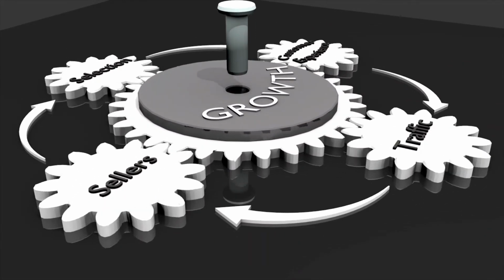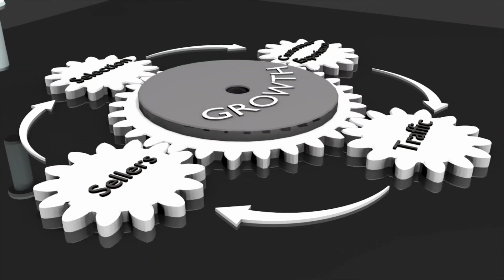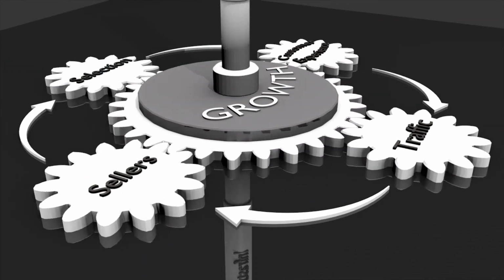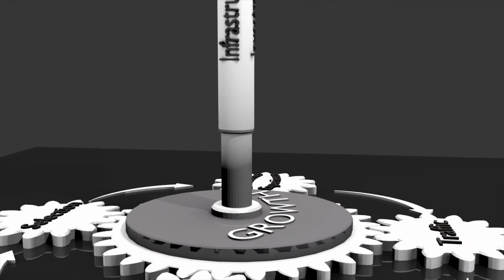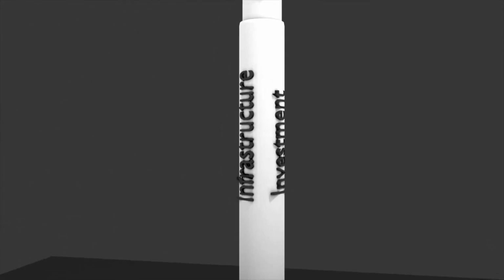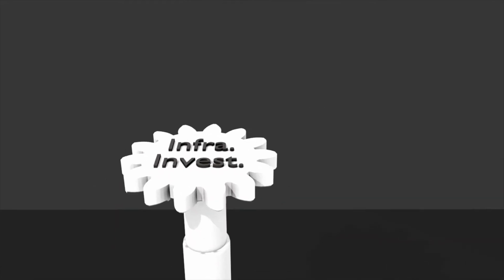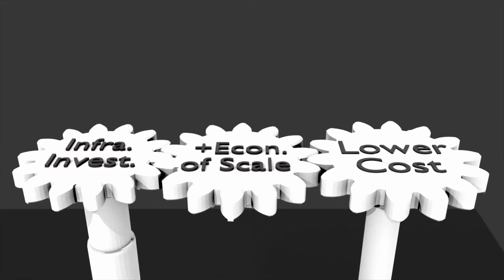Amazon's Growth Model Explained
Here is a quick analysis using Amazon's business growth model to explain the importance of visual representation.